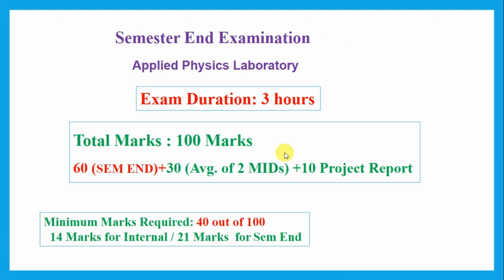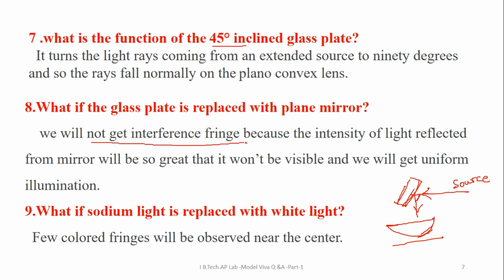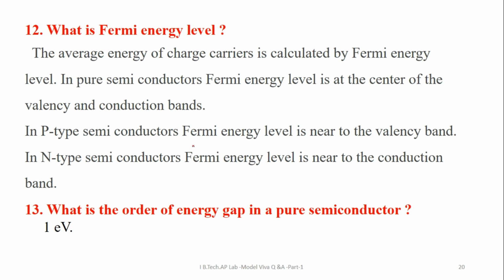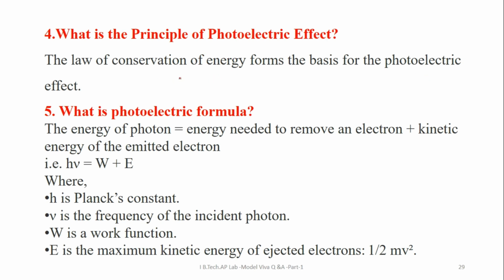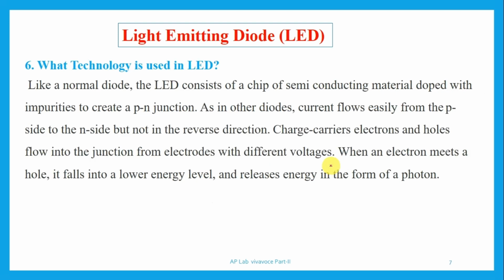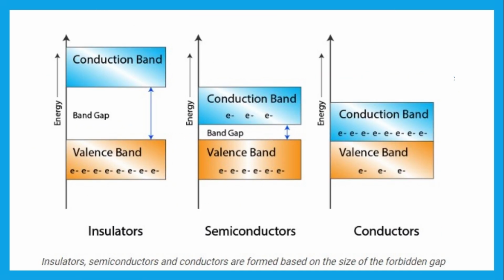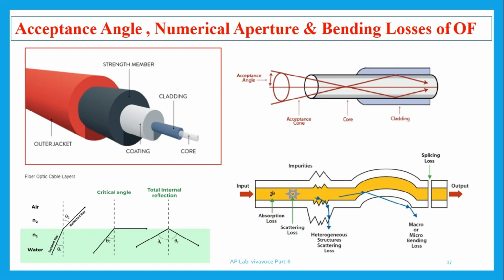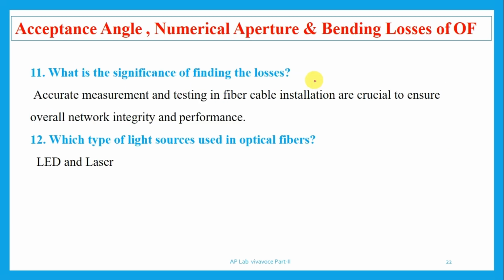I B.Tech. Applied Physics Lab viva single shot#jntuh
Welcome to our I B.Tech. Applied Physics Lab viva voce video, where we'll be covering scheme of exam and eight  important experiments in a single shot!
We'll be discussing solar cells, pn junctions, zener diode, optical fibers, photoelectric effects,  single slit diffraction, I-V  characteristics of LED, LASER, Newtons ring experiment and more.

We hope you found this single-shot video on I B.Tech. Applied Physics Lab viva voce interesting and informative. @dr.sivanagireddyemani